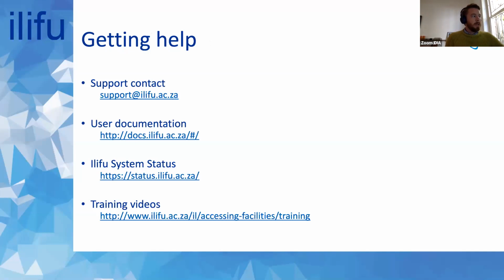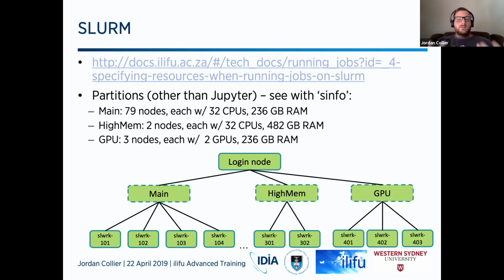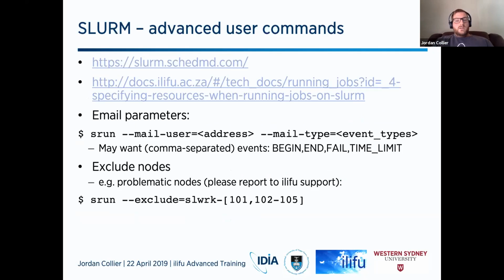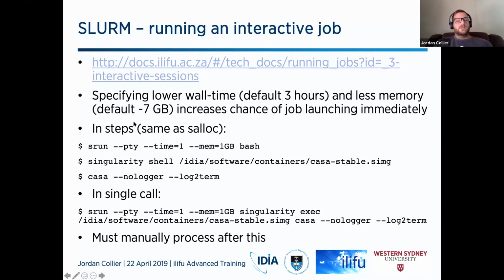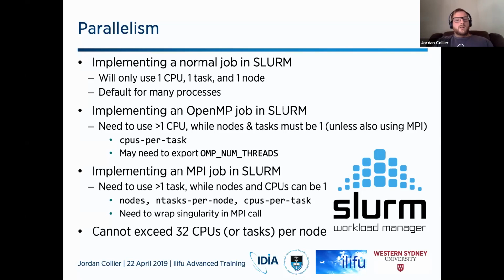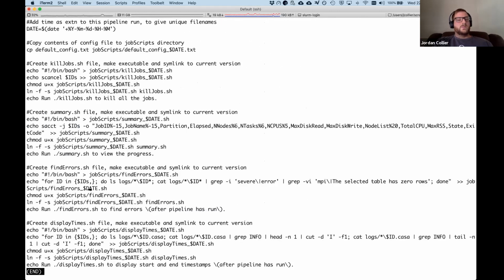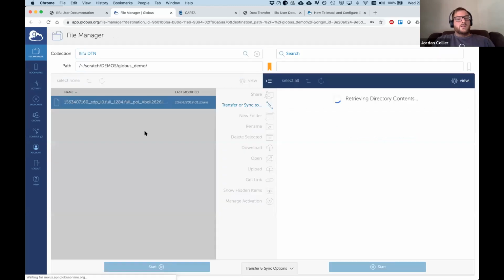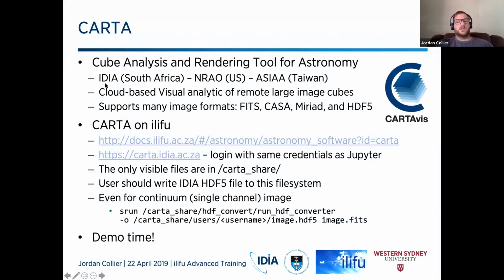ilifu Advanced Training #1 22nd April 2020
Online training via Zoom video-conference from 10-11am, Wednesday 22 April 2020. See section markers below.

The ilifu advanced training session #1 follows the previous basic training session, aimed at those who watched the previous session, as well as more experienced users. The following areas are covered:

00:00:00 - Introduction
00:06:37 - Introduction to SLURM
00:09:57 - Advanced SLURM usage
00:28:31 - Parallelism on the cluster
00:36:04 - Pipelines (demo)
00:42:46 - Miscellaneous: symlinks and aliases
00:45:12 - Data Transfers: Globus Online
00:49:04 - Introduction to Astronomy visualisation using CARTA
00:52:25 - Questions

Most of the topics covered during the advanced training are available in the user documentation The recording and slides from all training sessions are available